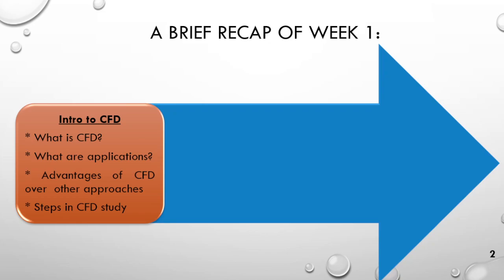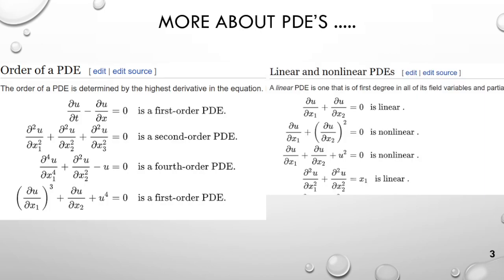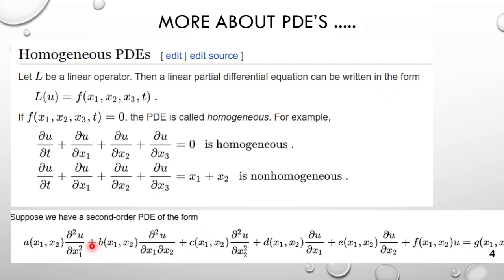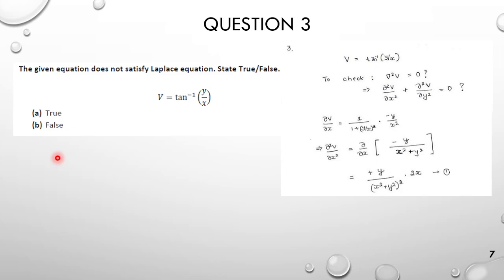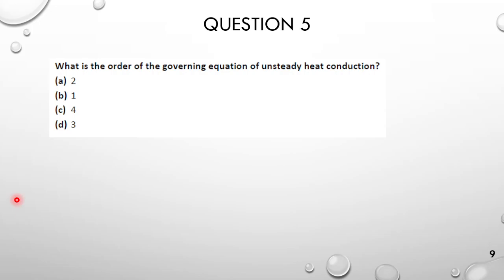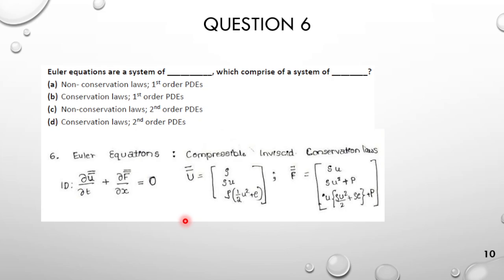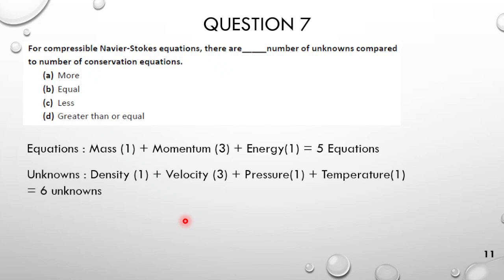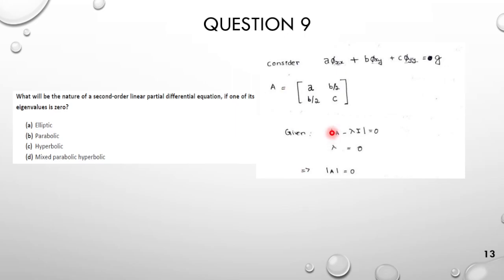Week 1 : Classification of PDE's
Week 1 Tutorial session for AE 20 course.